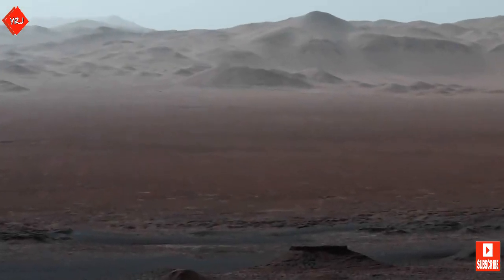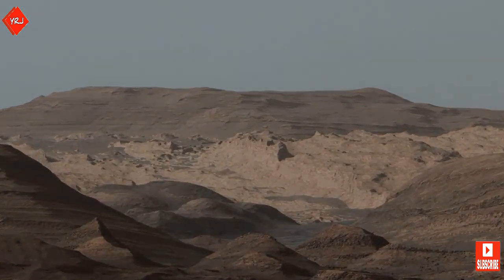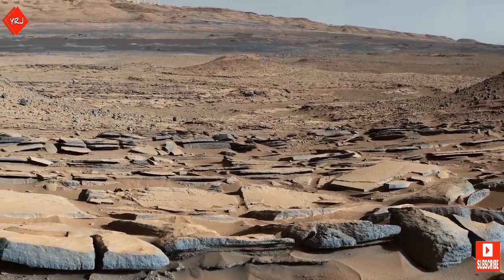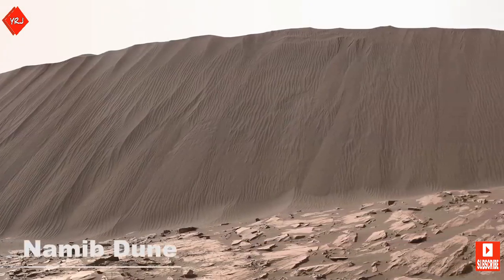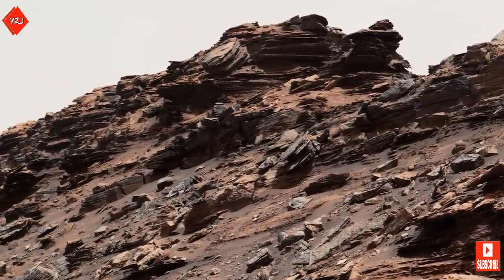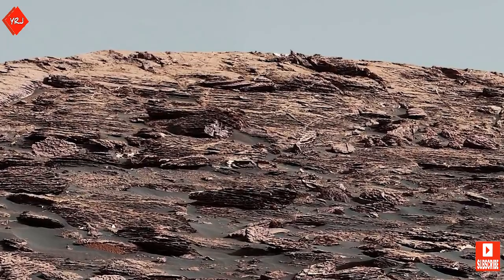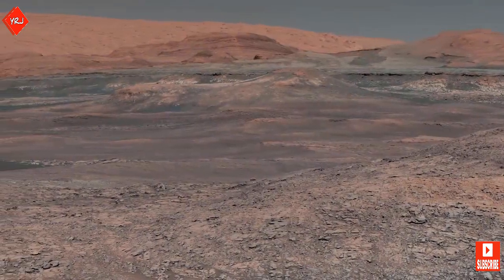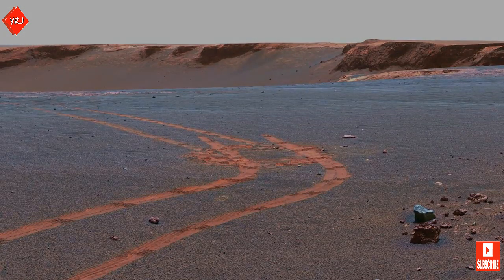New Mars Curiosity Rover Pictures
We follow the Curiosity Rover on Mars as it climbs up a Martian mountain named Mount Sharp. We have selected only the clearest footage from Mars to give you a sense of actually being there alongside Curiosity. All the places that NASA has explored have been given nicknames, which you will see in the video. Some of the images have been 'white balanced' by NASA to give geologists a clearer view of the rocks.

A quick summary of the Journey:

Landing in the Gale Crater, Curiosity heads towards Yellowknife Bay, taking its first drive over 'Glenelg'. In Yellowknife Bay, Curiosity finds the first evidence that the Gale Crater was once filled with salty water.

Curiosity goes on to explore the Bagnold Dunes and crosses through the Naukluft Plateau into Murray Buttes where it begins to ascend Mount Sharp. Climbing on top of 'Vera Rubin Ridge' provides Curiosity with a magnificent view, from where we started in the Gale Crater.

credits: NASA/JPL CALTECH/ESA/UA/MSAA